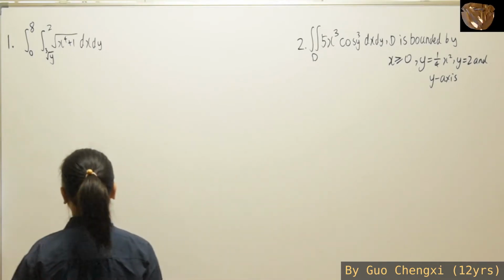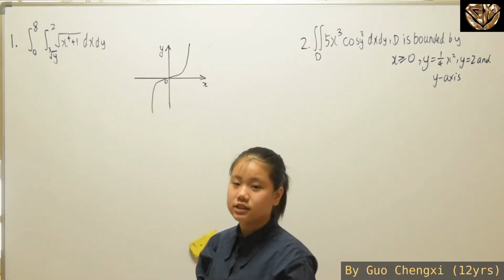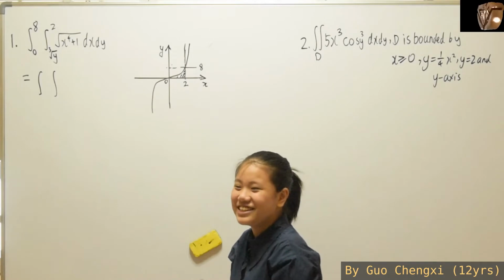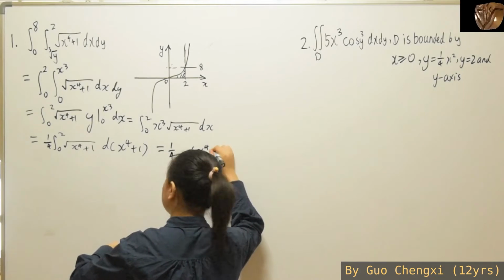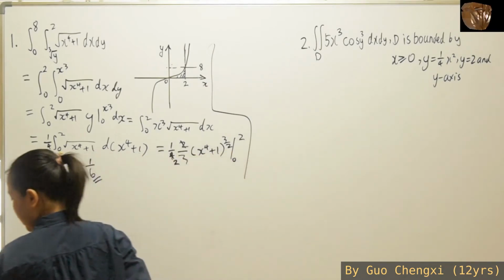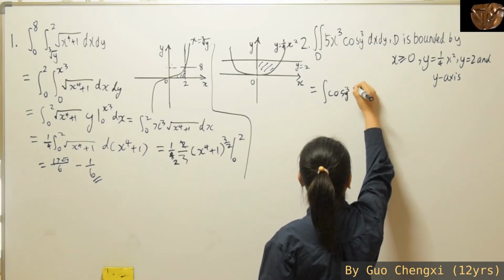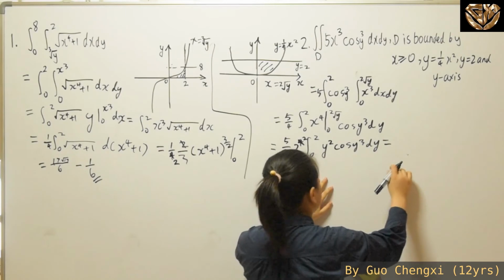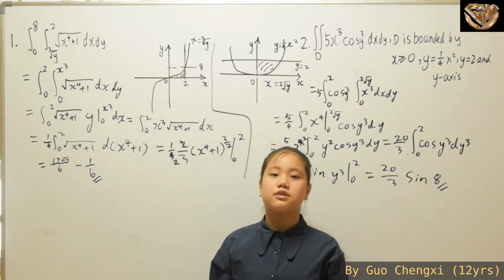(101)12岁郭承曦用英文开讲《定积分的特殊方法及其应用》